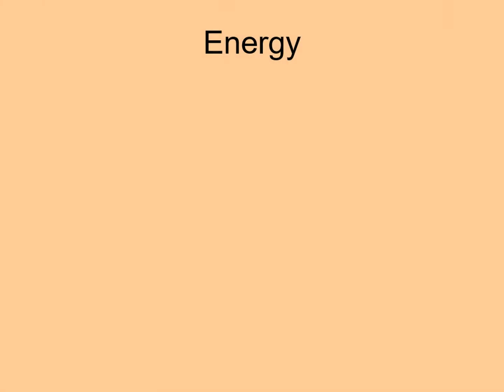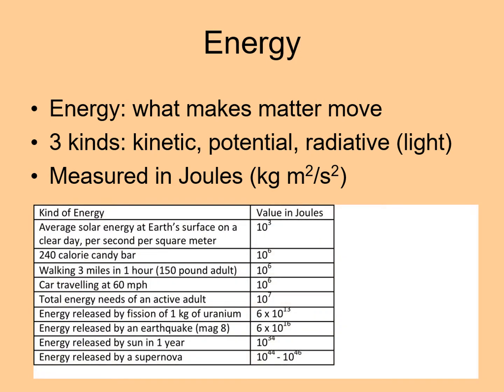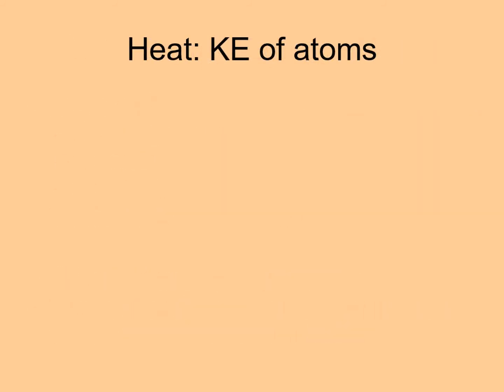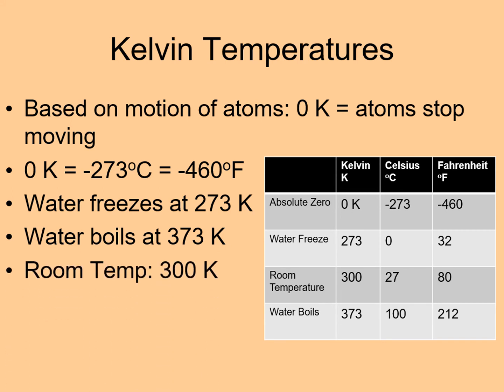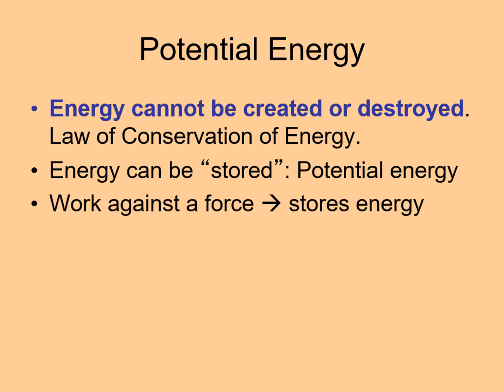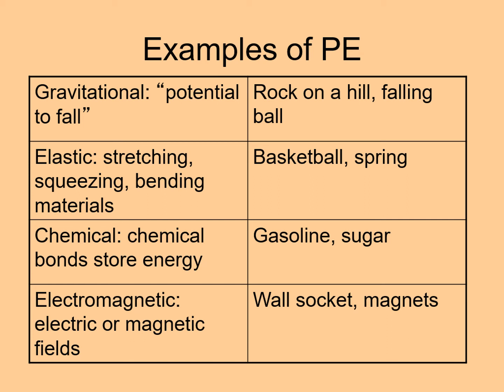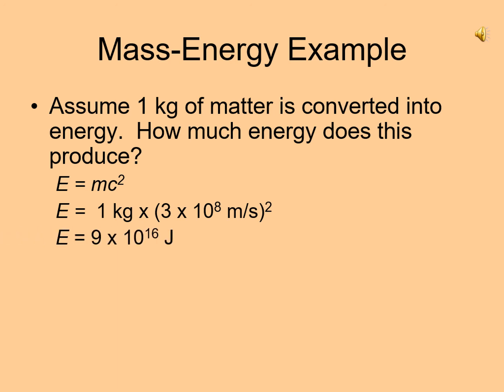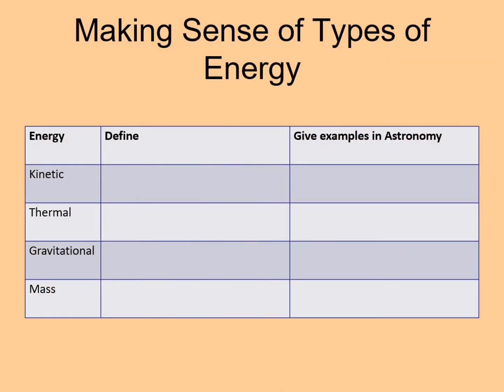Stellar Astronomy Lecture 04 Motion and Energy Part 2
Part 2 of the Motion and Energy lecture from Stellar Astronomy. This one focusses on Energy.